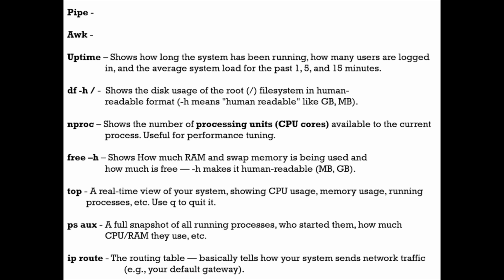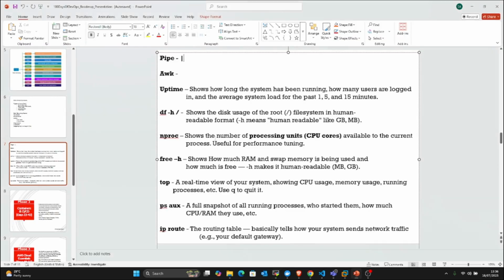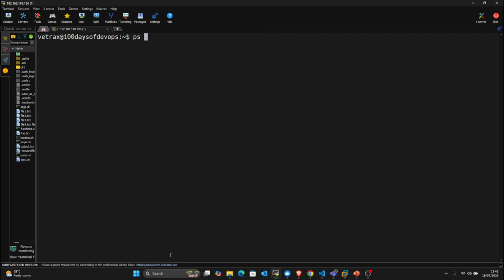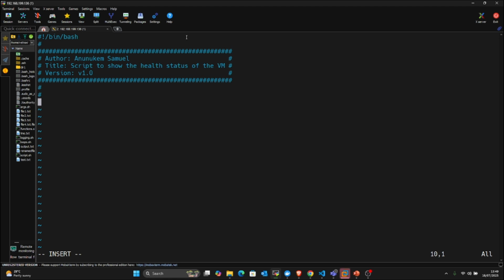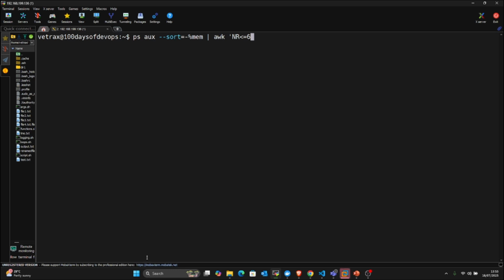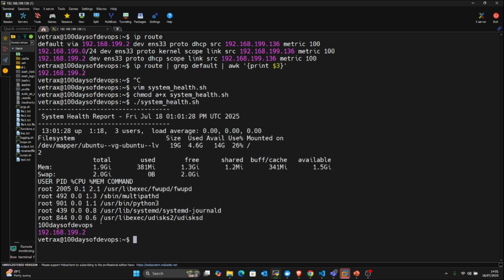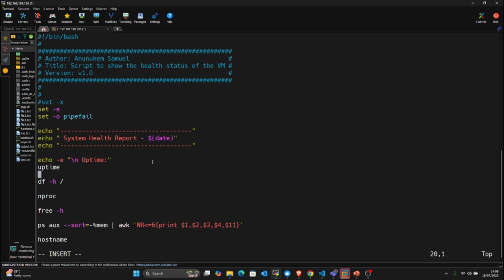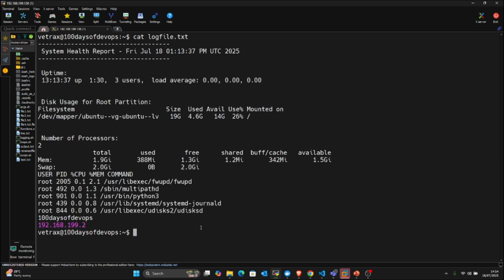Day 4 | Bash Scripting For Beginners [PART 2]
In this video, we looked at the second part of Bash scripting.

System administration commands such as top, ps aux, nproc etc.
A bash script to check our system health status.

📣 Feel free to drop your questions in the comments.